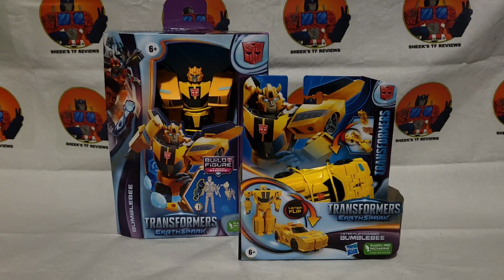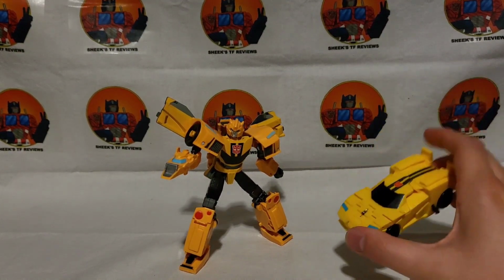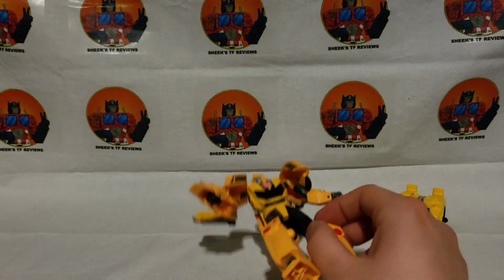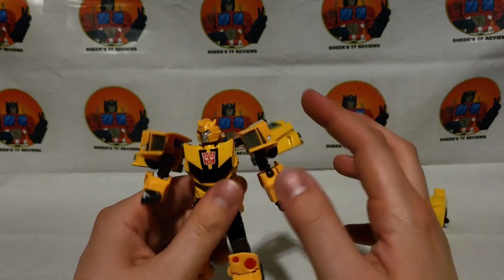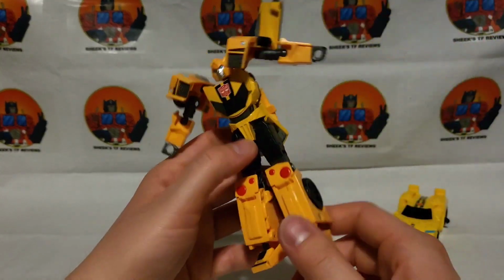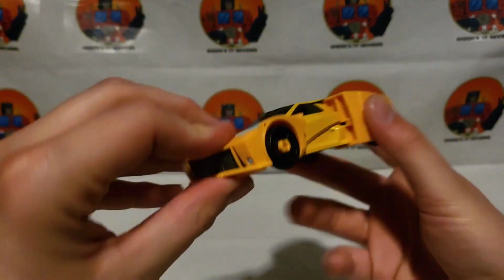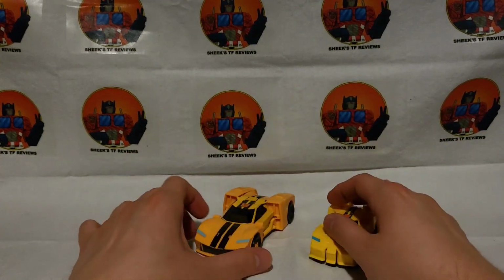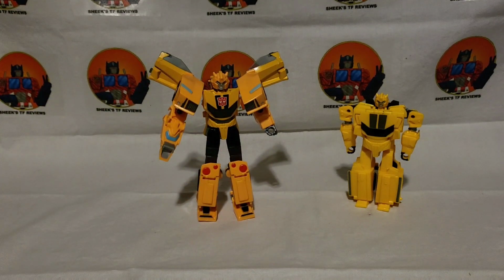Double Bumble! | Earthspark Bumblebee (1 step and deluxe)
Both are really cool in different ways, enjoy! 😁